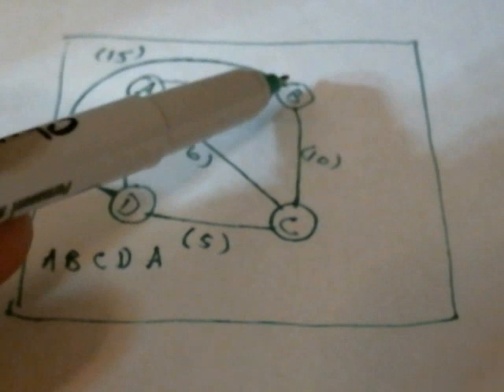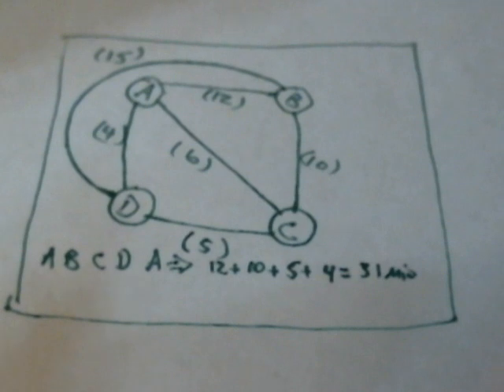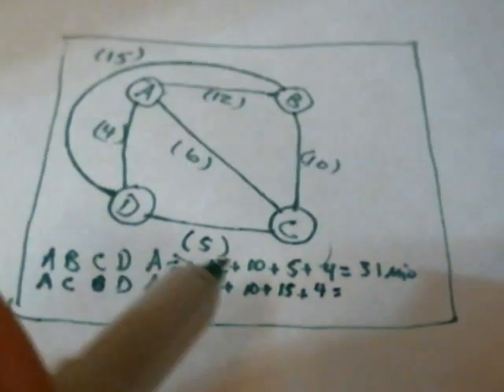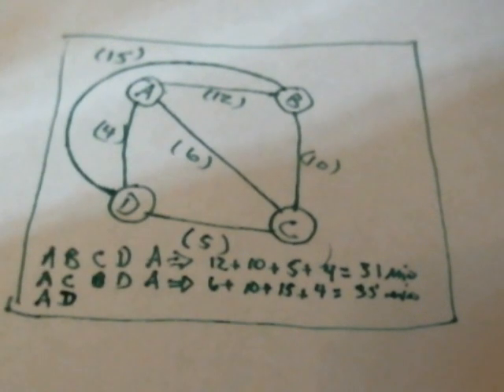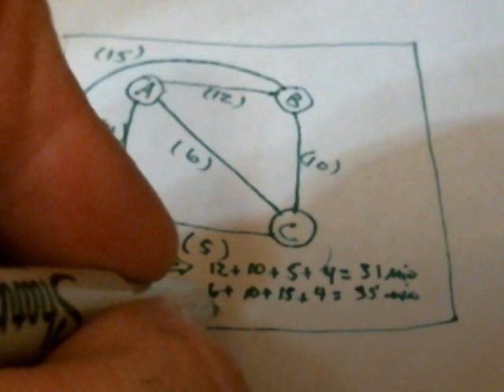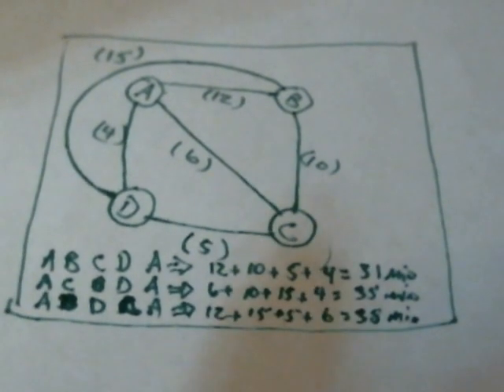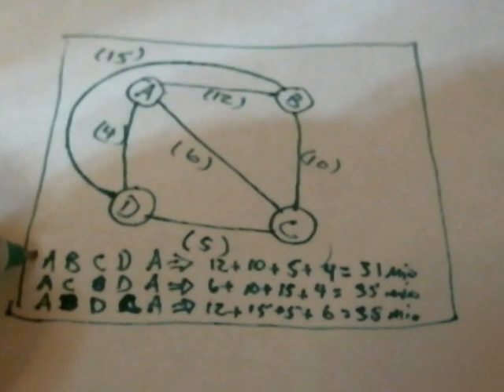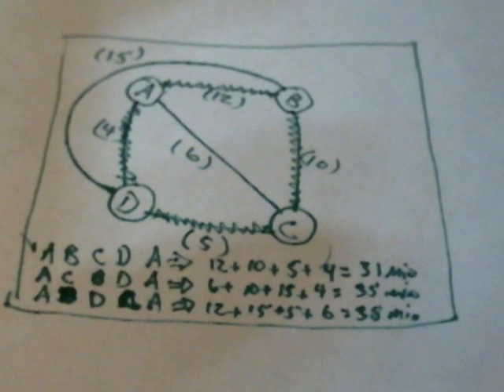BRUTE FORCE TSP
Solution Traveling salesman problem using the brute force method.